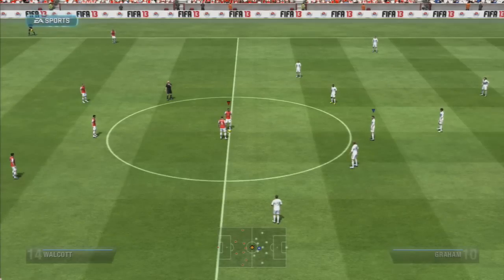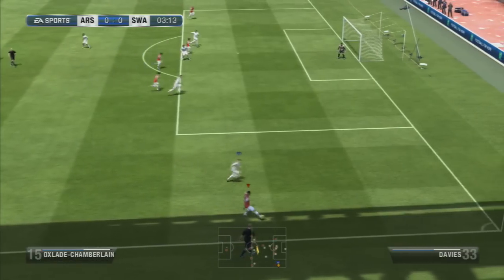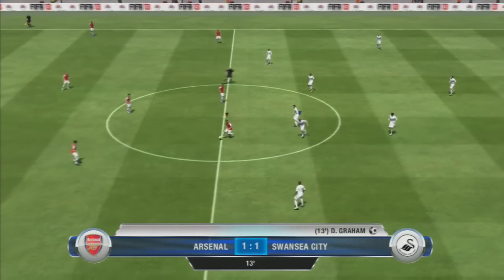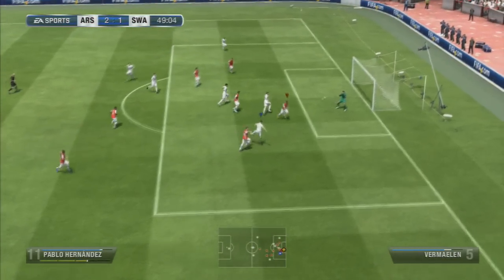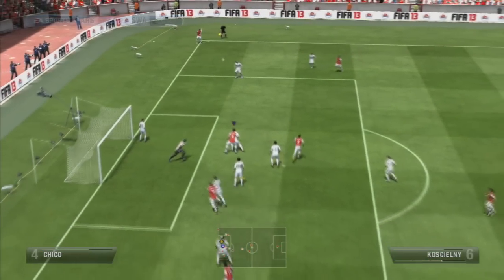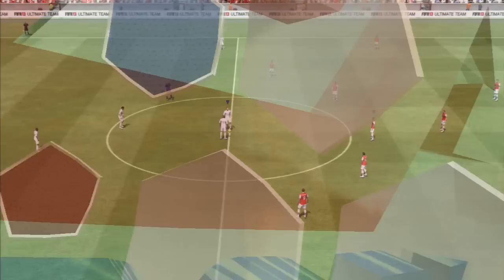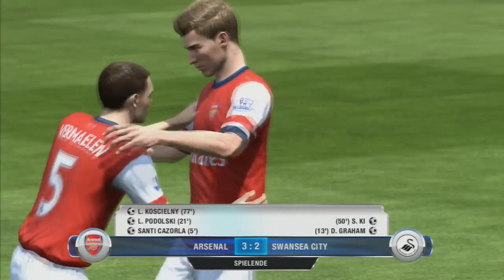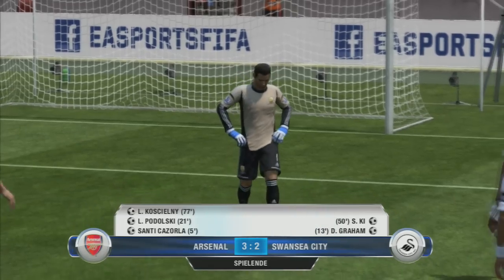Arsenal FC V Swansea City 1-0, FA-Cup, 16/01/13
CRACKER JACK SAVES THE DAY
Jack Wilshere scored a cracker in the 86th minute to send Arsenal through to the FA Cup fourth round with a 1-0 victory over Swansea City in a third-round replay at the Emirates. The first half was a cagey affair, with the Swans stationing ten men behind the ball and defending with determination. Thomas Vermaelen went close just before the break, while Kyle Bartley hit the bar with a header. After half time it was all Arsenal, who peppered the away goal with efforts but couldn't make them count. Theo Walcott and Olivier Giroud were particularly wasteful, with the England man hitting the post and Per Mertesacker heading against the crossbar. Wilshere took hold of the game in this period, creating chance after chance and finally getting his reward with a sumptuous drive from the edge of the area. Ki Sung-Yueng came close with a shot from inside the box, but in the end Michael Laudrup's men couldn't match the Gunners.

Goals (Tore):

Jack Wilshere 86'

Squads (Aufstellungen):

Arsenal FC vs. Swansea City 1-0, FA Cup, 16/01/2013 All Goals & Highlights [HD] (HQ)